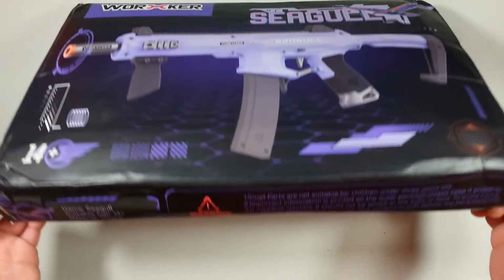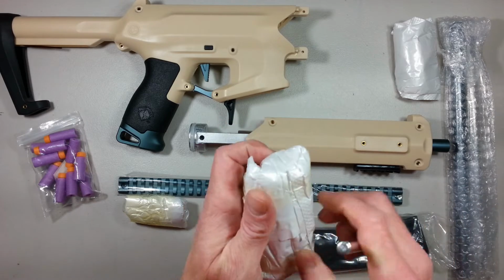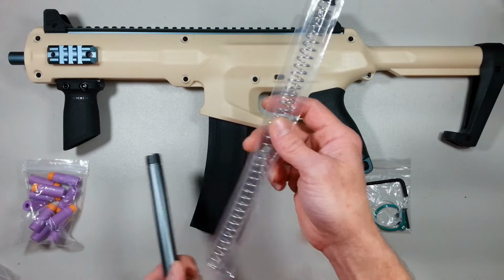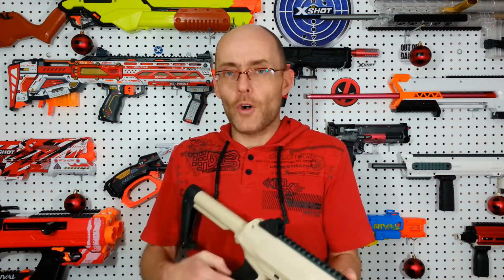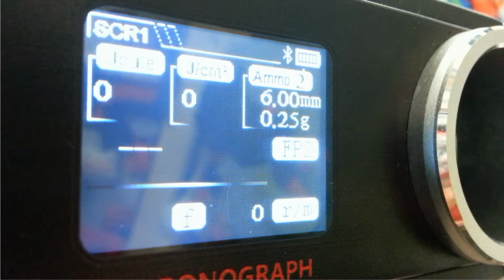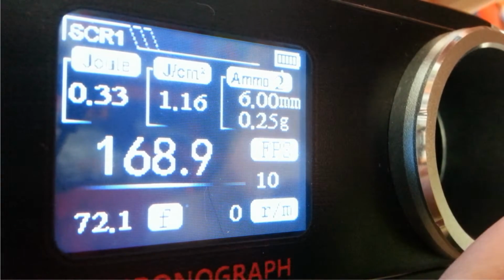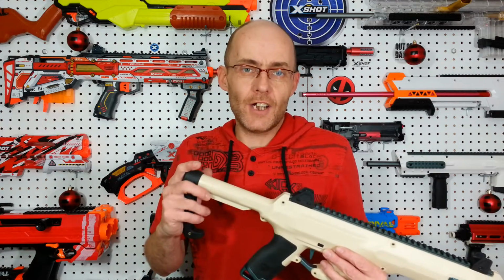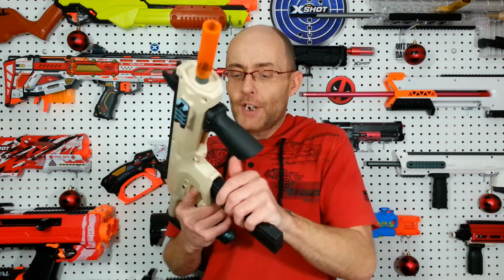Worker Seagull Blaster Unbox & Review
My Worker Seagull have landed! This Blaster reminds me a lot the Valkyrie and with the thick shell and Metal parts, it sure won't disappoint. Thanks to @BIUBLASTER for sending me this blaster for Review